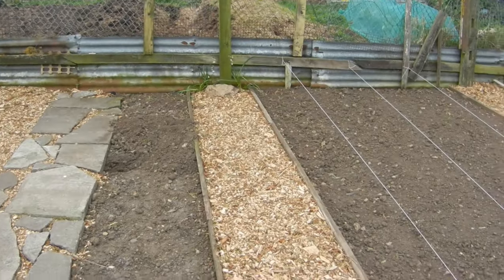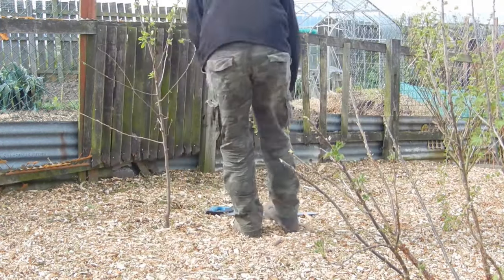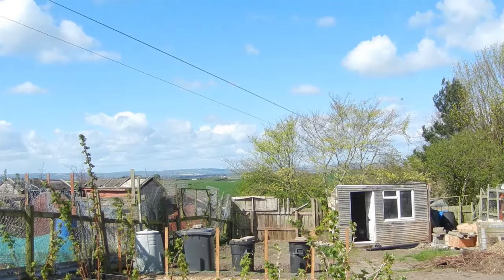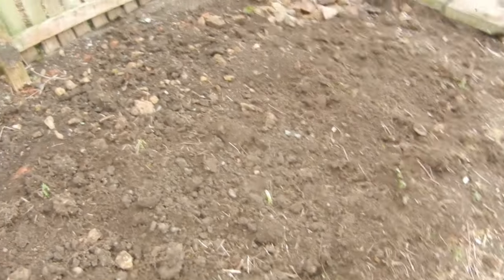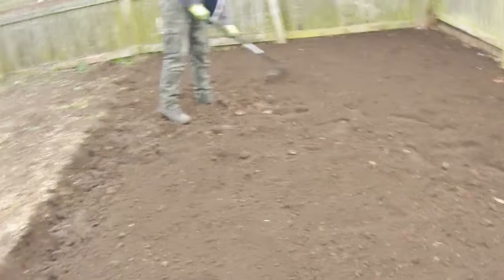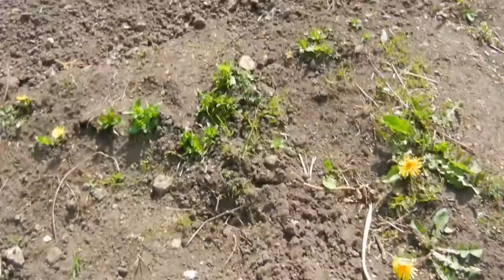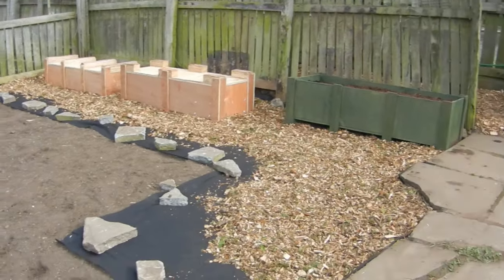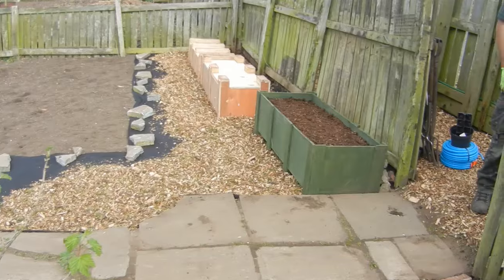Allotment - Ep 5 - A visit from Bugs & Morocco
In this episode we survey the damage after a visit from a Rabbit and try to block any holes where they could come in easily then we make a start at digging the right side.
 Join us on facebook @ Mrs Doyles Garden & get involved and get upto date info, tips and bargins